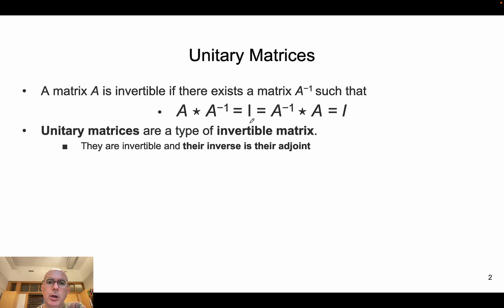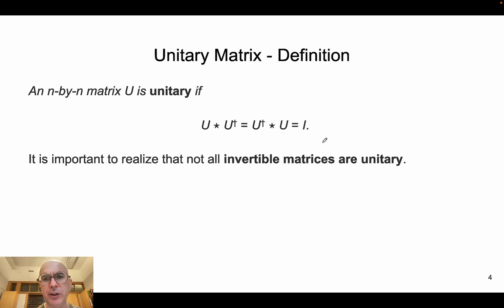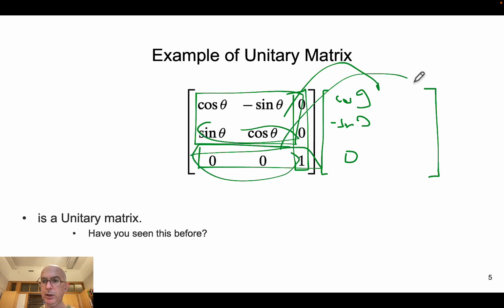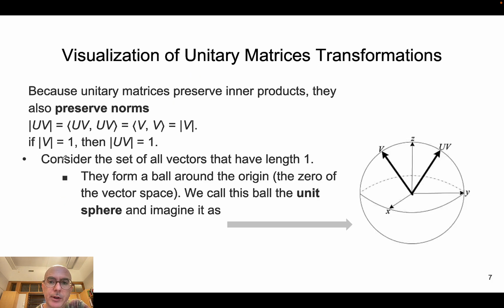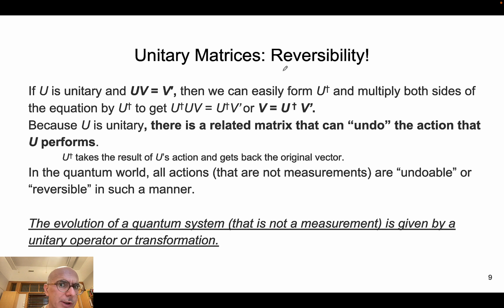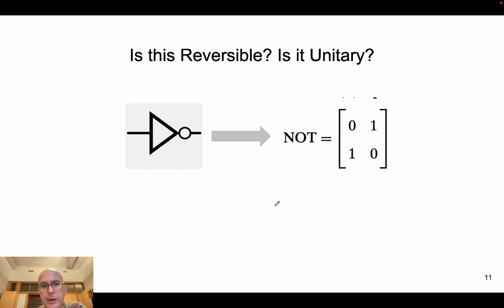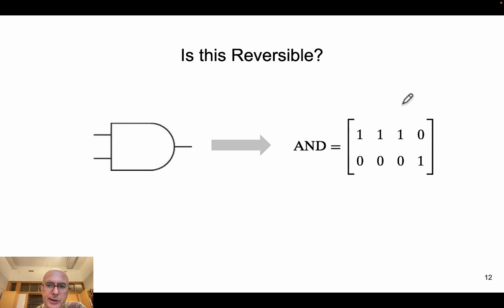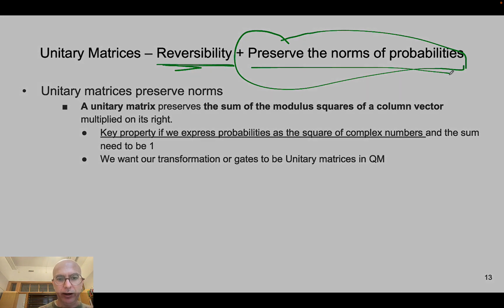Mat.7 - Unitary Matrices